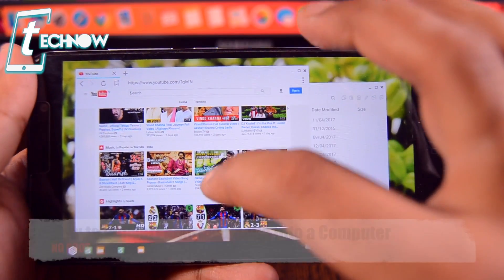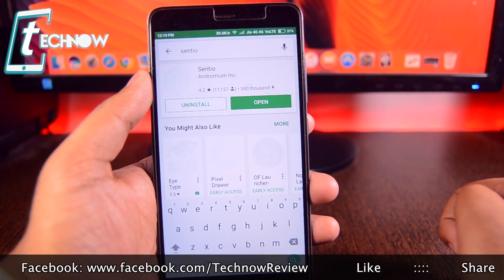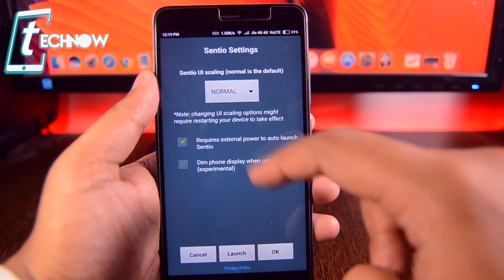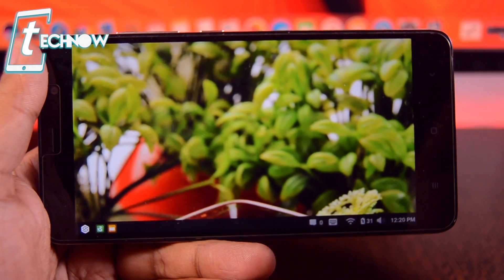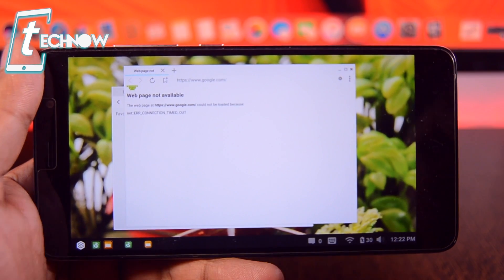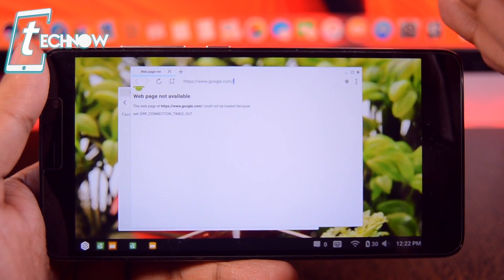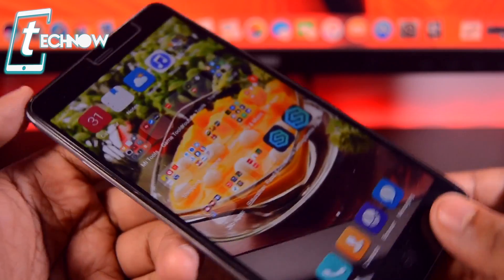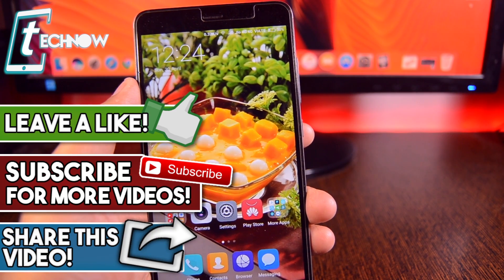Make your Android Phone look like Computer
Want to Make Your Android Phone a Computer? Keep Watching this video and have a PC Experience on your Android Phone. This video shows you an explained guide of How to Make Your Android Phone look like a Computer. It Works on Any Android Smartphone.